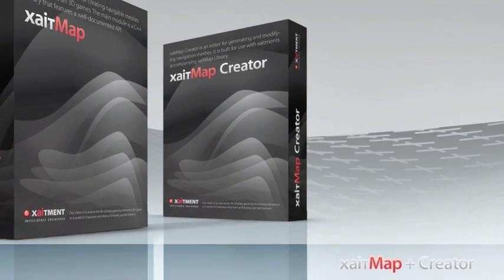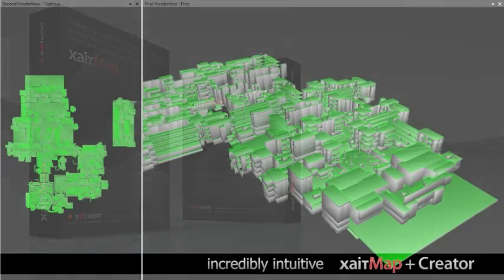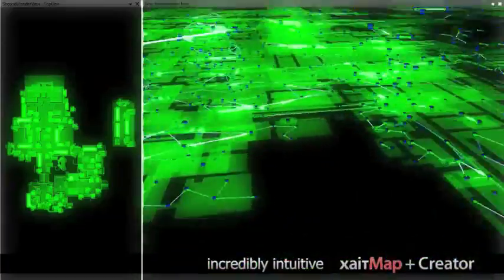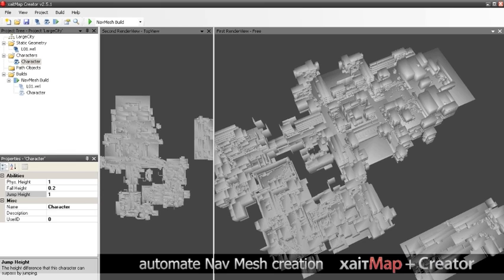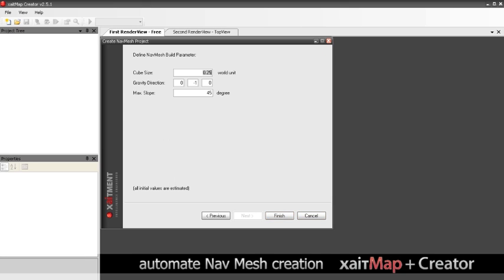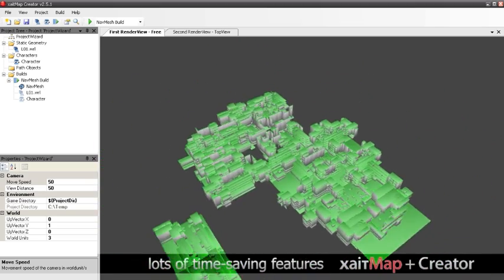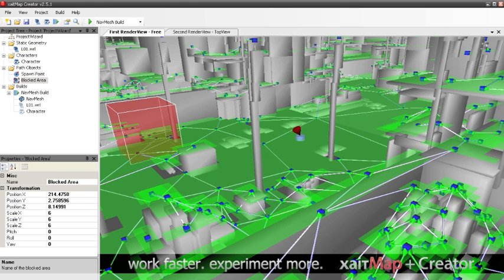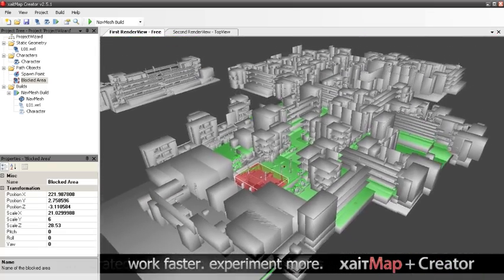xaitment - xaitMap 2.5 overview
This video gives an overview of how to easily generate a navigation mesh out of any 3D geometry, how xaitMap works and where to use it to perform pathfinding.